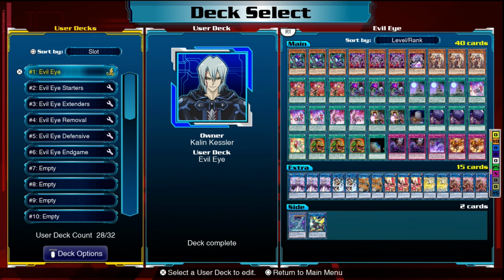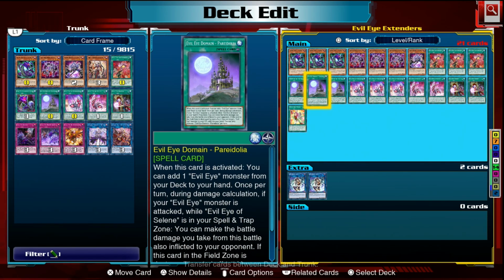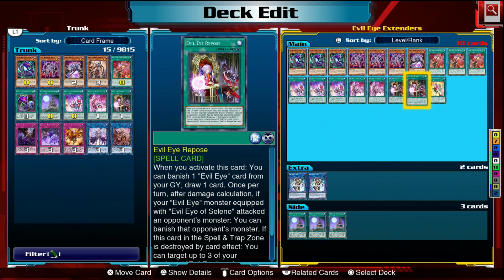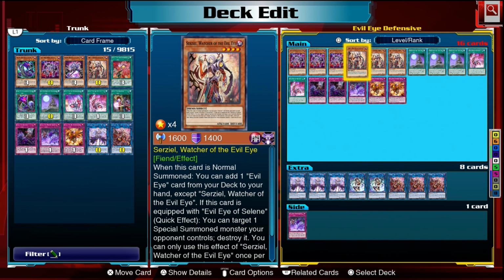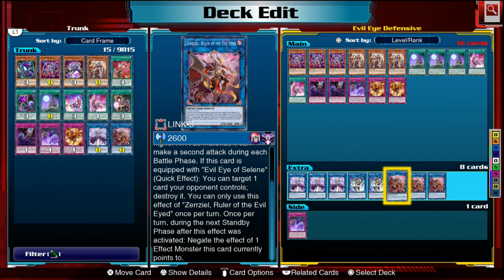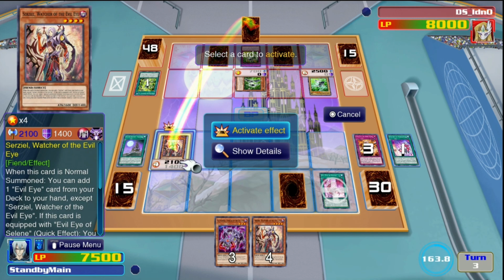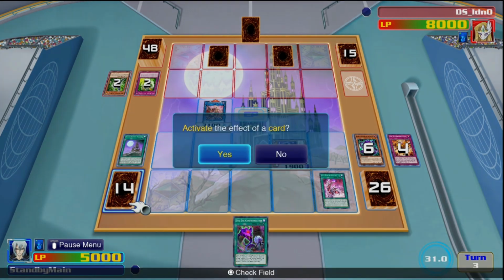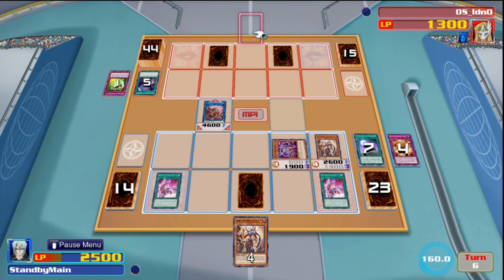Yu-Gi-Oh! BEST! EVIL EYE Deck Profile - Legacy of the Duelist: Link Evolution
Welcome to the WEEK of Halloween Theme Decks!  First up is Evil Eye!

Mesmerism sucks, don't play it.  WOW this deck surprised me!  It's actually really good!  Evil Eye's are typically played as a Stun deck in the TCG often being mixed with the likes of True Draco to slow the game down, but they DON'T need to play that way!  In fact, with all their new cards in Yu-Gi-Oh! Legacy of the Duelist: Link Evolution, they are actually a viable hybrid deck!